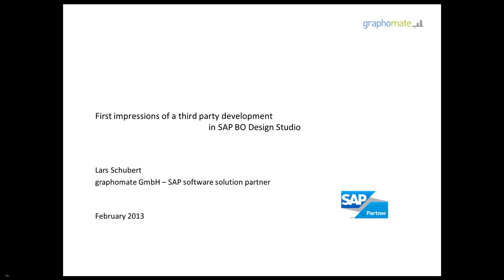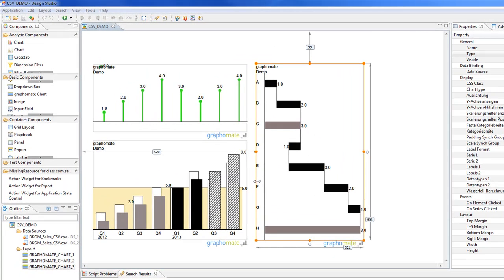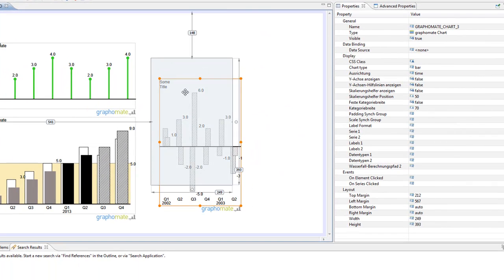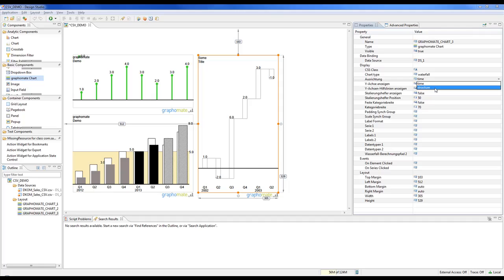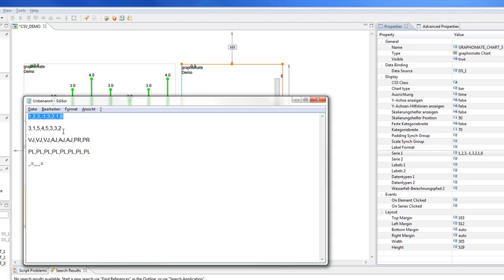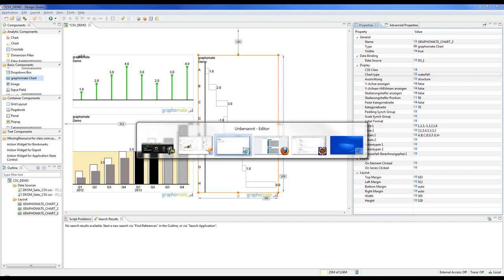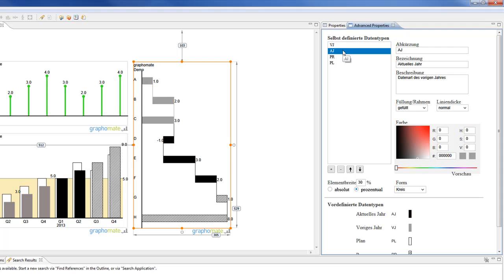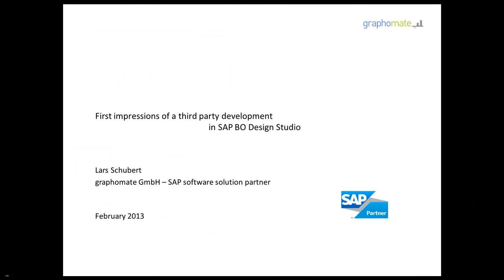Very first impressions of graphomate charts in SAP BusinessObjects Design Studio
See how we use the BETA SDK from SAP BO Design Studio to visualize data with our HTML5 graphomate-library